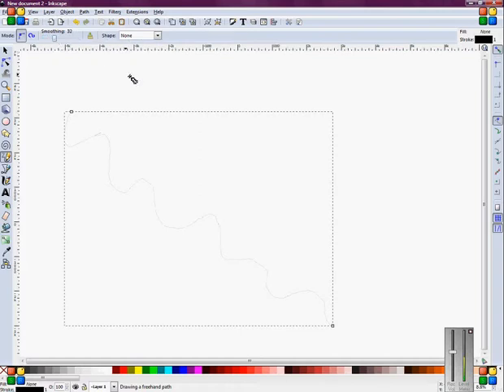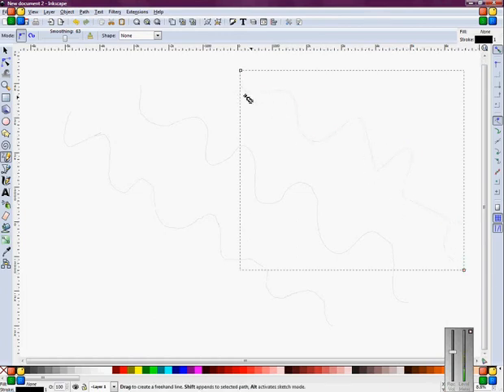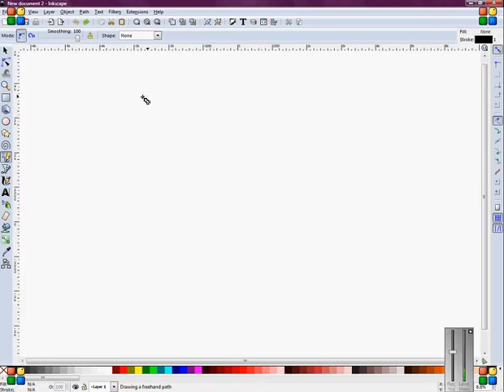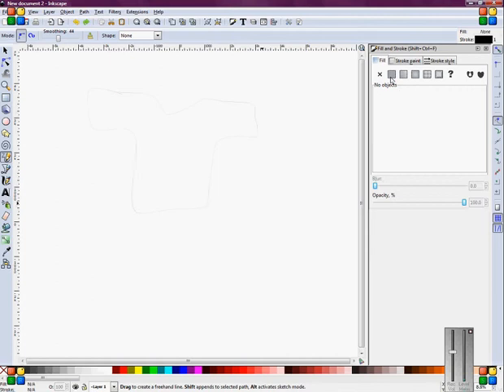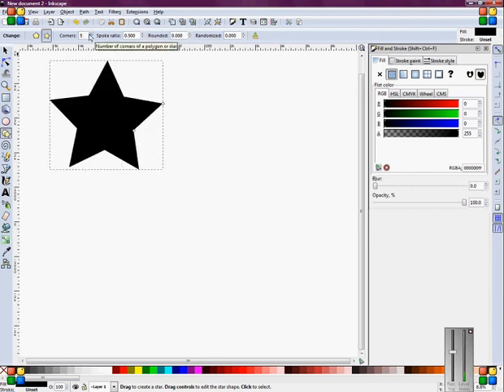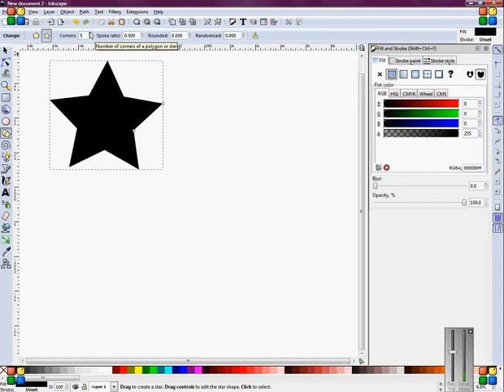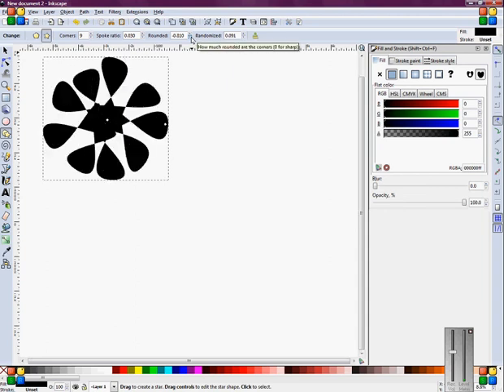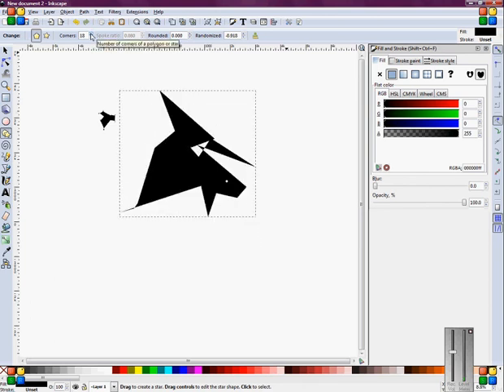inkscape vector fun.avi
Someone asked for a video of what vector looks like as opposed to raster. this quick video is just me playing a bit in inkscape ( a free vector program)...all drawings and playing is done with my mouse as opposed to my pen-pad tablet. to show how it can make drawing easy even with an old fashioned mouse.